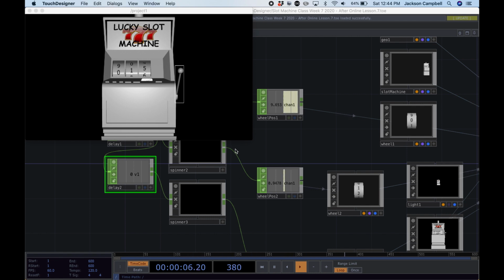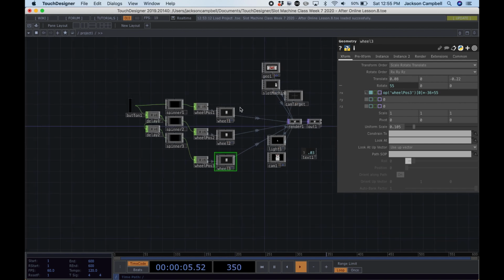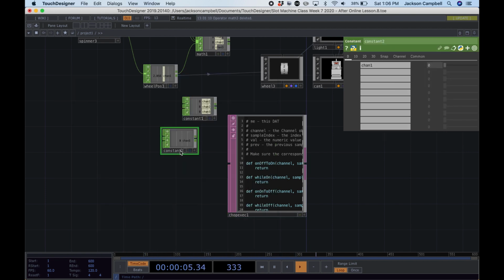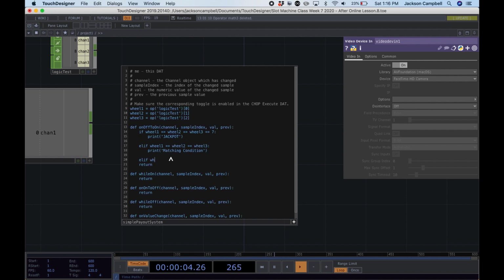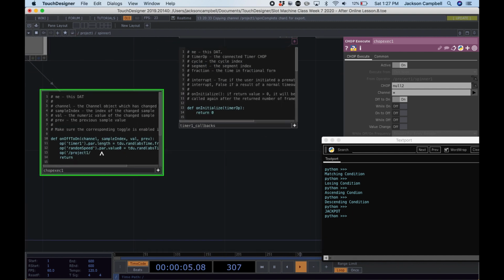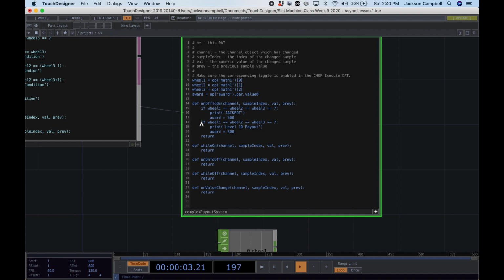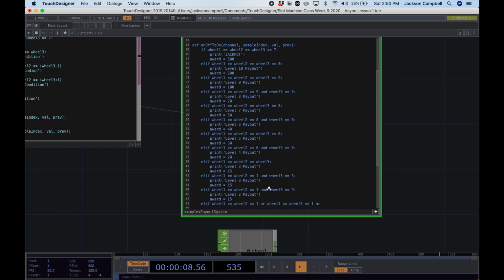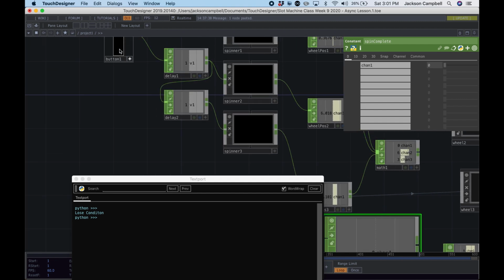TouchDesigner Week 9 - Asynchronous Lesson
Simple and complex payout system logic in ChopExecute Dat.